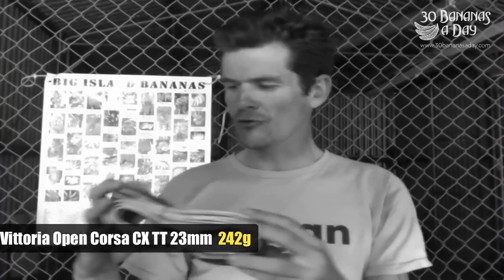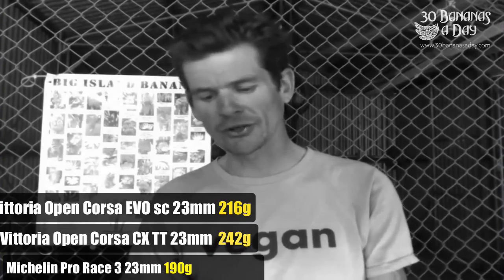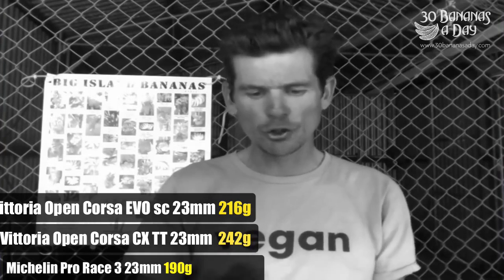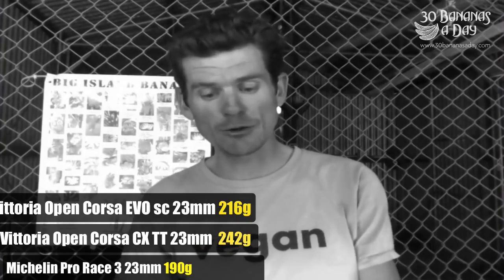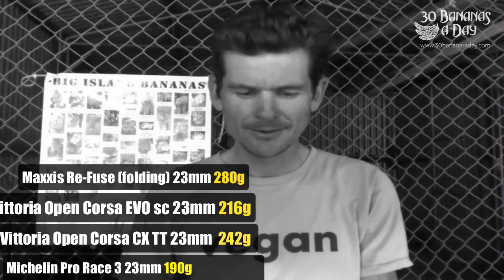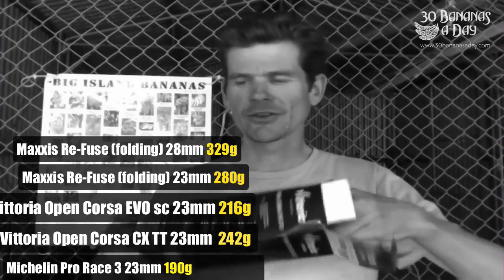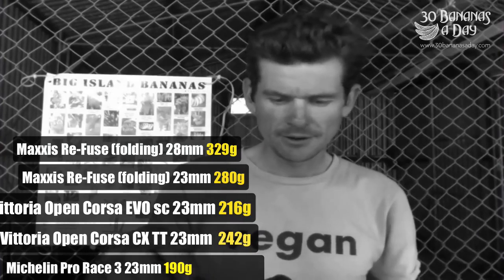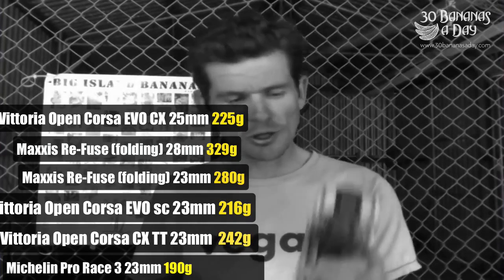Cycling Tips: 23mm vs 25mm vs 28mm - What is Best?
Cycling Tips: 23mm VS 25mm VS 28mm What is Best?? Here is the blog I was talking about in this video about bicycle tires and what width bicycle tire is best for YOU.

How wide a tire is too wide for optimum performance? Our research shows that wider tires don't give up anything on smooth roads, and gain a significant advantage on rough roads. This has been shown for tires up to 31 mm wide.

It's now a well-established fact that wider tires roll faster than narrow ones. Professional racers now use 25 mm tires, which are 20% wider than the tires that most racers used just 20 years ago. Will this trend continue? Can we expect racers to be on 30 mm tires in the future? No matter what the pros do -- they are influenced by many factors that have little to do with science -- the real question is: Up to what point are wider tires faster?

In our original tire tests (above), we tested the same tires in 21, 23 and 25 mm widths on a moderately rough "backroad" surface. The results were clear: The 21 mm tires were slowest, 23 mm was in the middle, and 25 mm tires were fastest. The speed difference between 21 and 25 mm tires amounted to about 2.5%. Over a typical 200 km brevet, I would gain about 11 minutes. It's not huge, but significant. These results appear to have prompted the current trend of racers using wider tires.

What about tires that are wider than 25 mm?